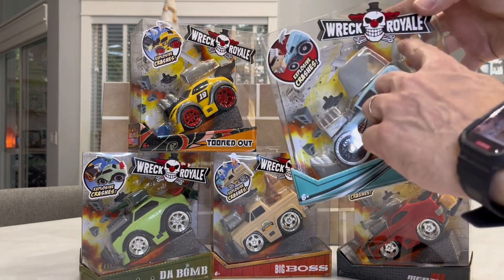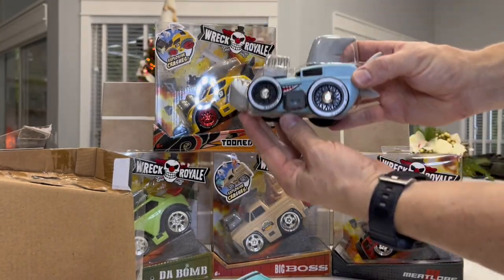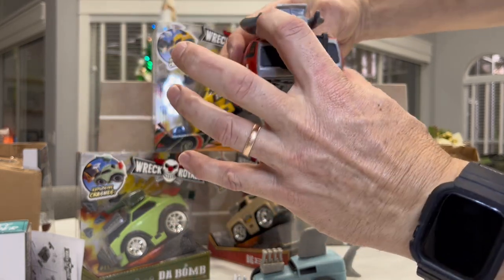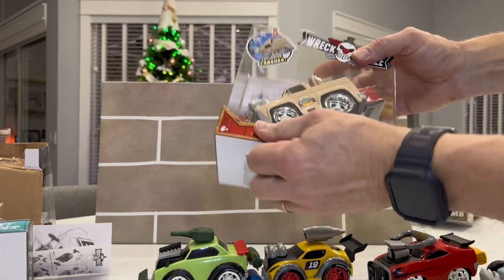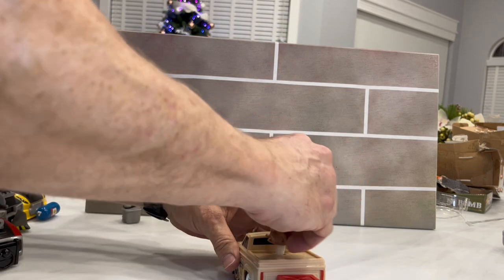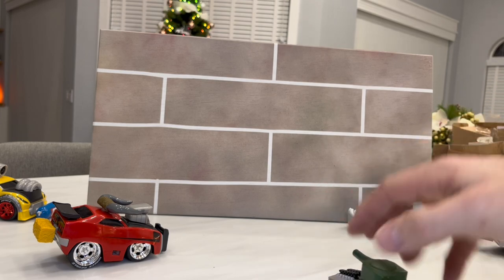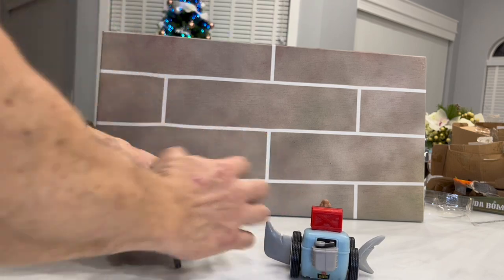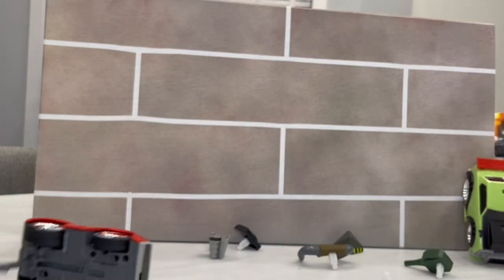Unboxing MGA Wreck Royale!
We found these Amazing Wreck Royal cars by MGA toys!

You crash them and they “explode”
You can mix and match parts too!!